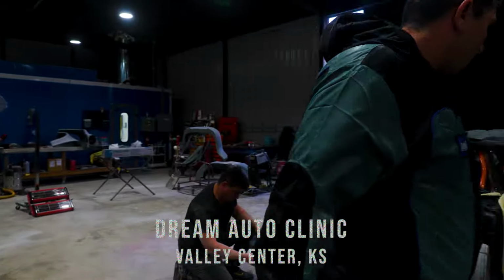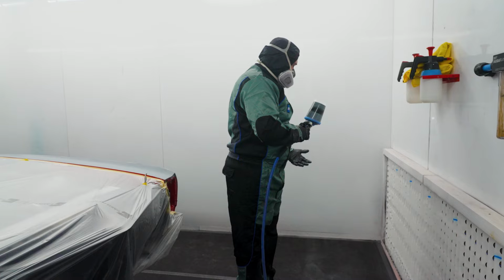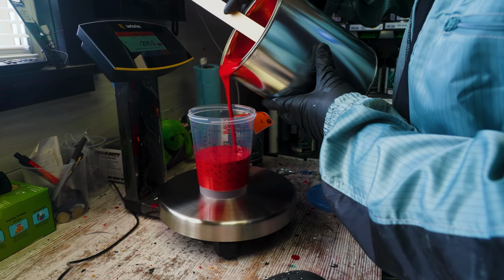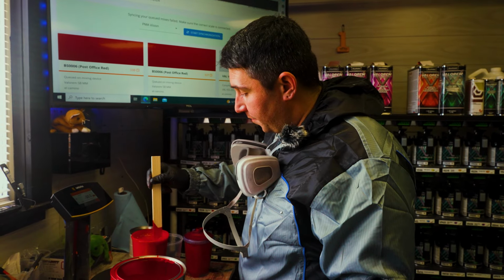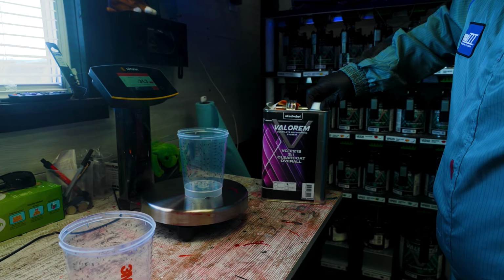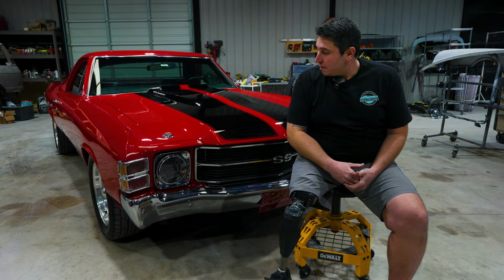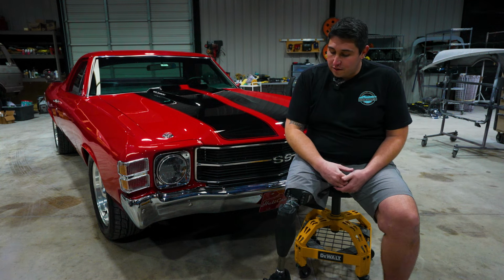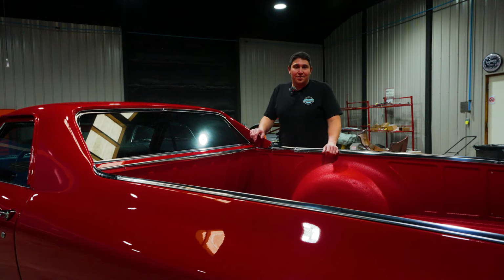1971 El Camino FULL PAINT JOB | Start to finish in under 17 minutes!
Huge thanks to Tyler Mason, owner of Dream Auto Clinic in Valley Center, KS for allowing us to visit his shop and get some great content of him and his team restoring this beautiful 1971 El Camino!